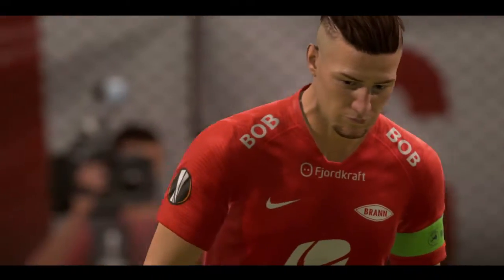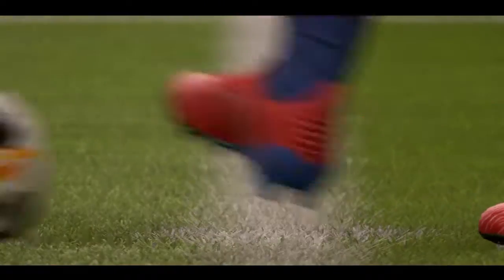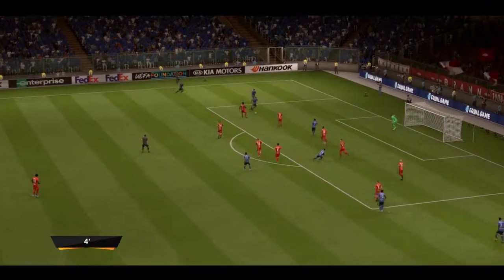FIFA 20_3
FIFA20 3